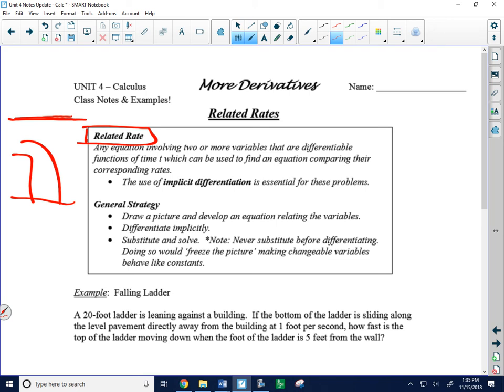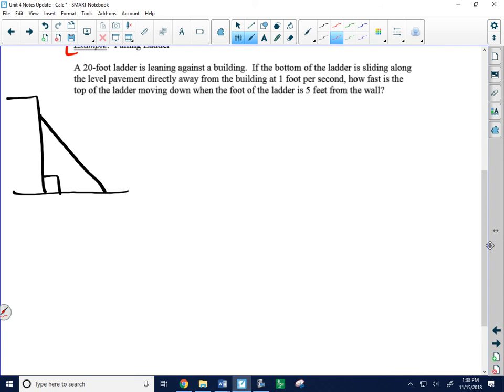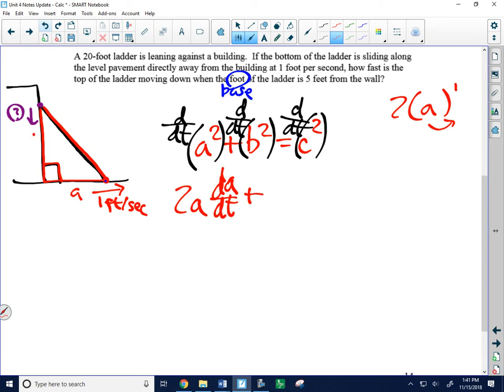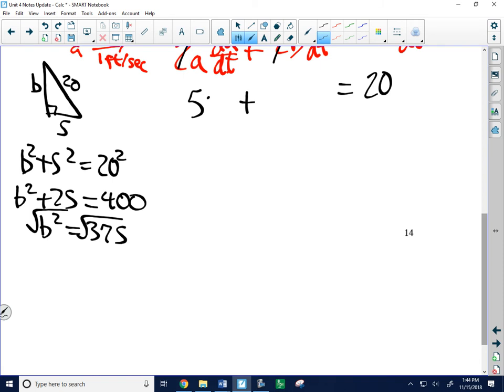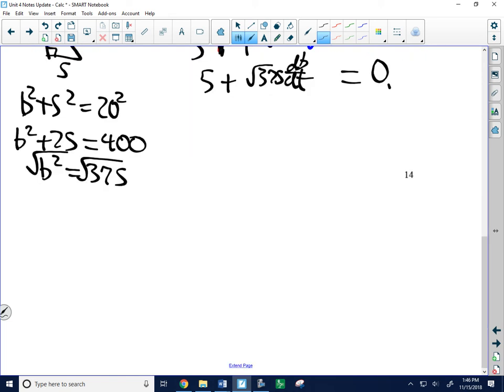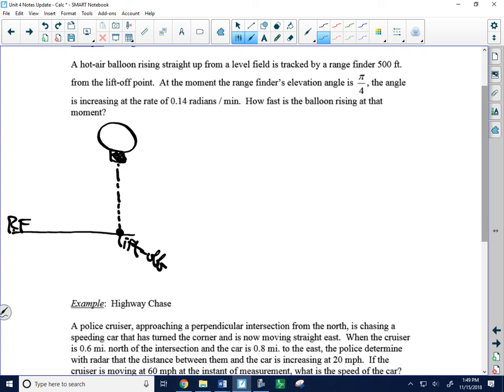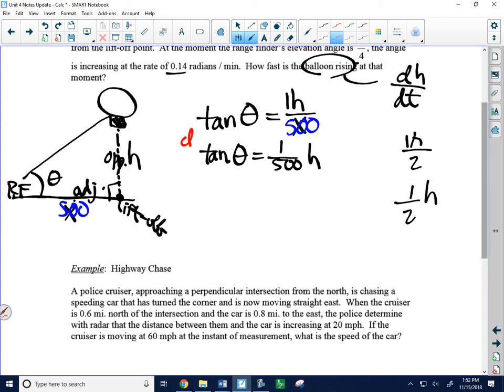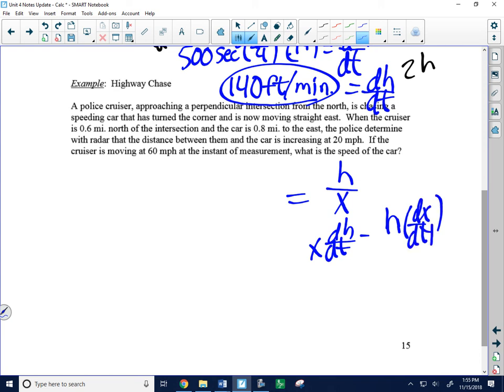Mr Hunt Related Rates Part 1